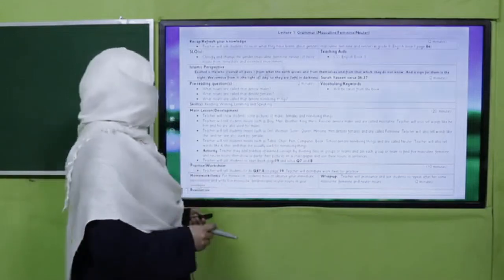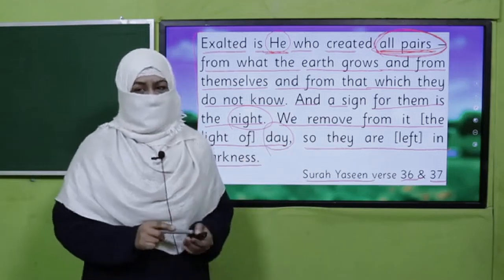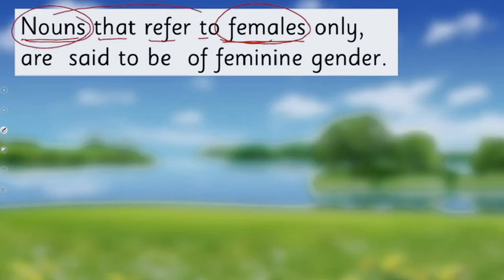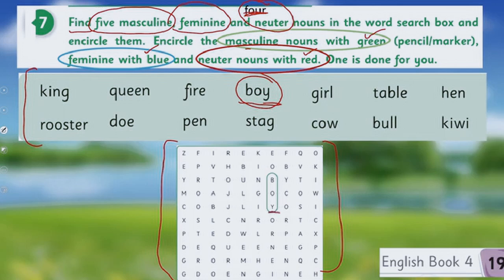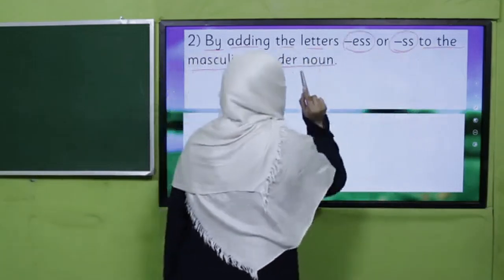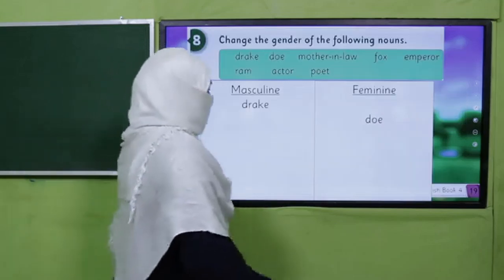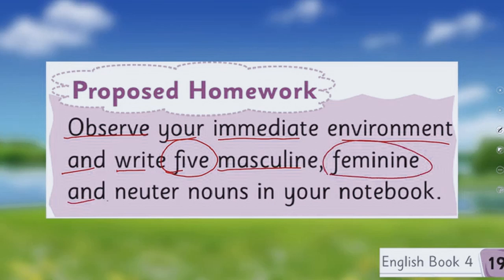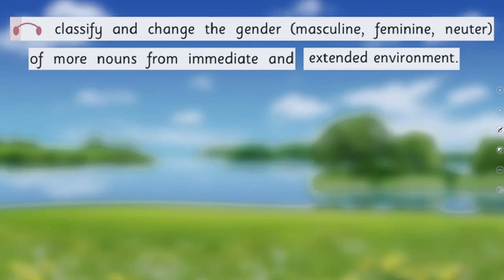Chapter 2 | Lecture 01 | Class Four English | Fun & Education with E-Learning